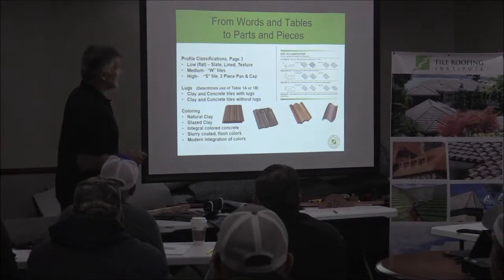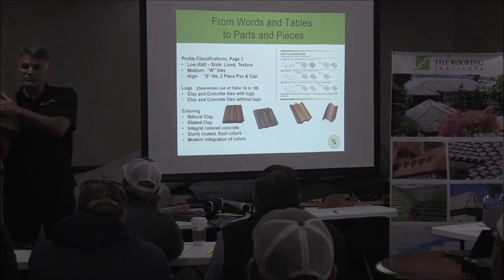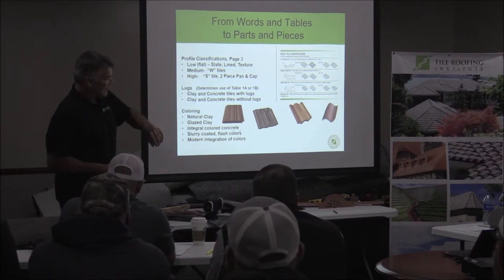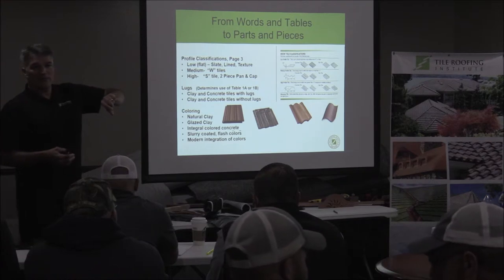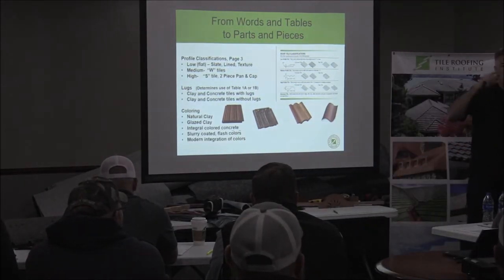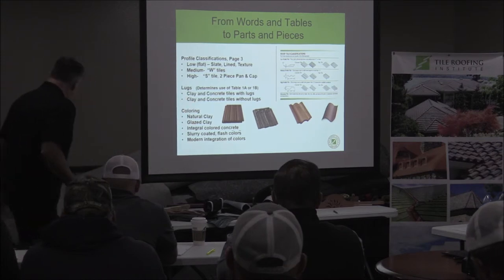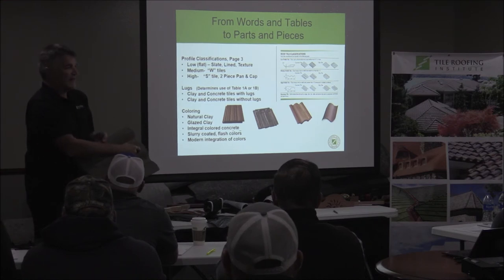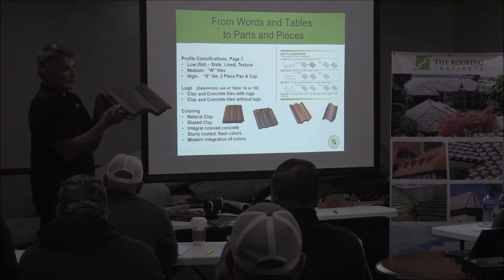Roof TIle Classifications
An overview of roof tile profiles, high profile, medium profile, low profile vs. flat tile. The Roof Tile Classification description can be found on Page 3 of the Concrete and Clay Roof Tile Installation Manual available Includes a brief description of tile with and without anchor lugs.